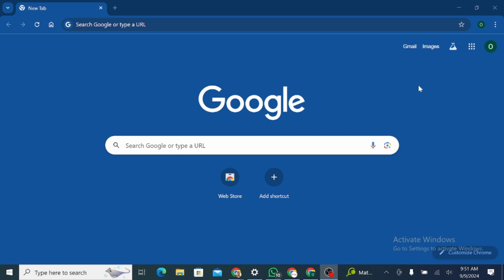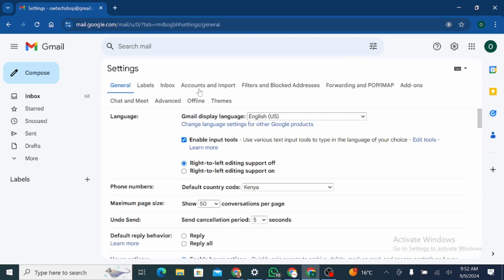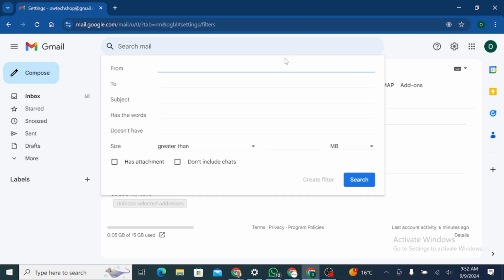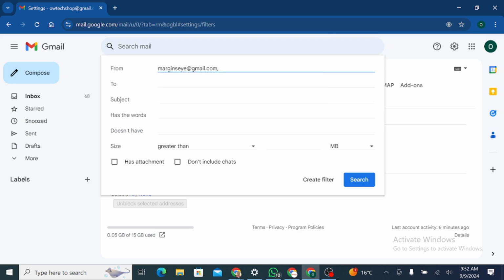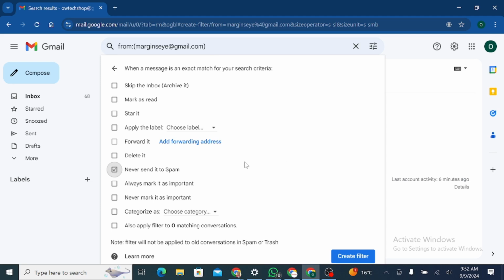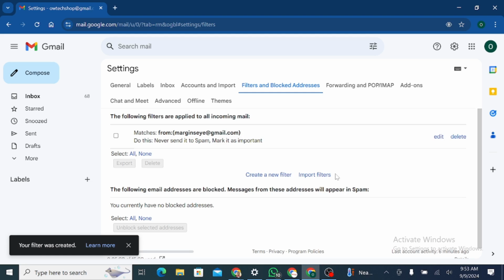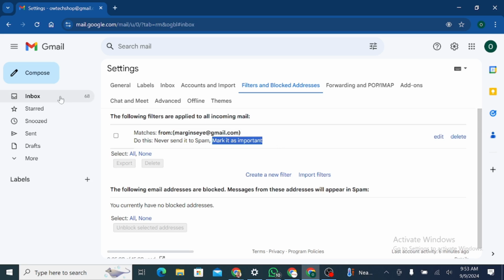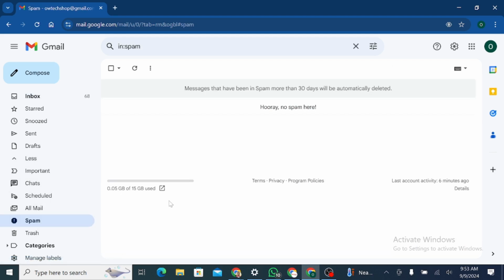How to whitelist an email address in Gmail | No more emails sent to spam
Hey everyone, welcome back to the channel! If you've been missing important emails, they might be getting sent to your spam folder. It's quick, it's simple, and I'll guide you through every step.

Here is how to do it:
1.  Open Gmail on your computer or mobile device
2. Next, head over to the top right corner of your screen, where you’ll see a gear icon. That’s your settings! Click on it and then select 'See all settings' from the dropdown menu
3. Navigate to the 'Filters and Blocked Addresses' tab.
5. Now, you’ll see a list of options. The most important one here is 'Never send it to Spam.' Check that box and hit 'Create Filter